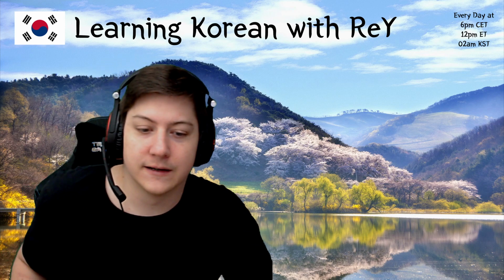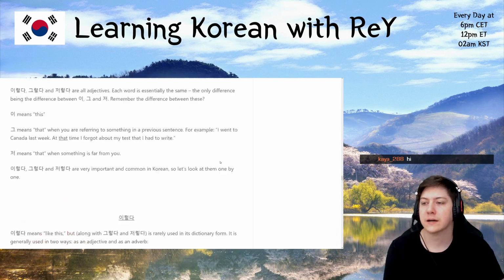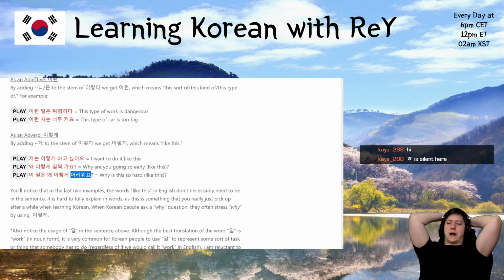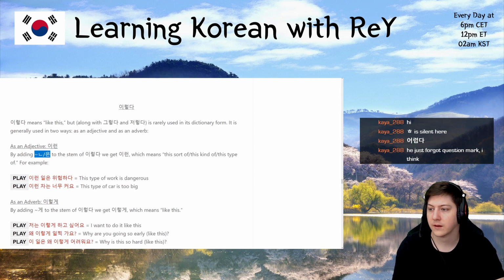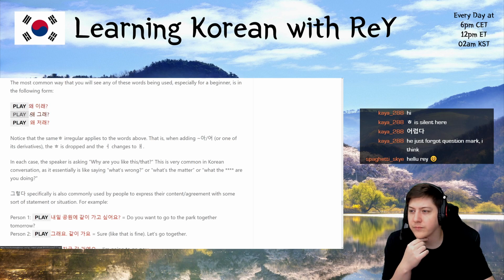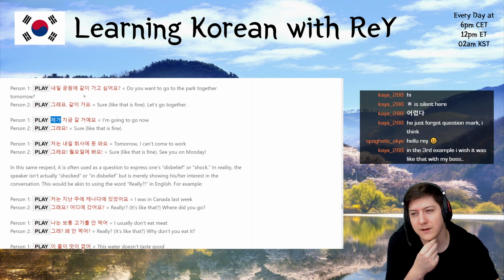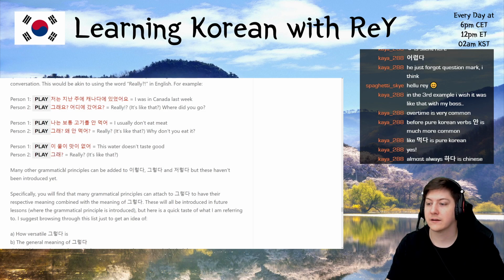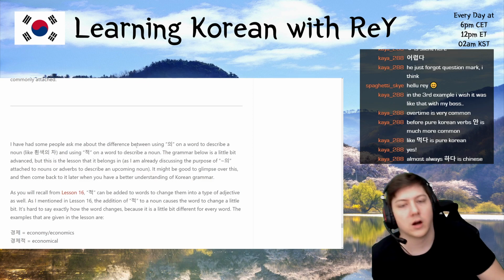🇰🇷 Learning Korean - Day 220 | MasterReY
Streamed on December 8th, 2020.